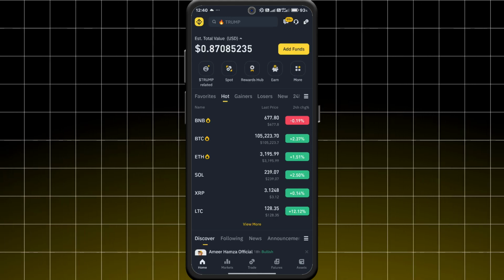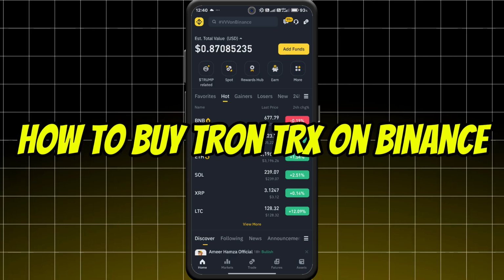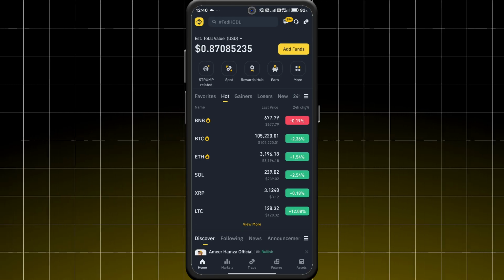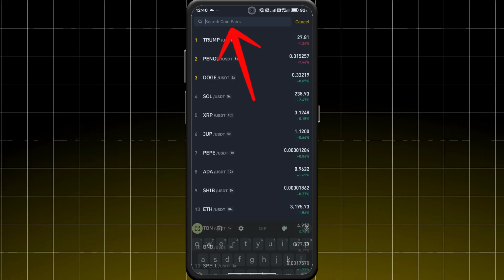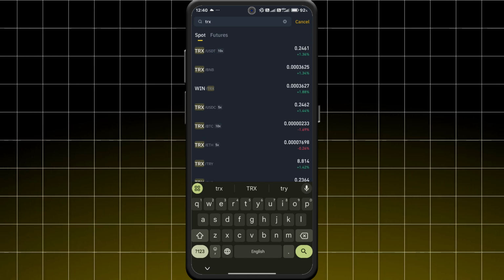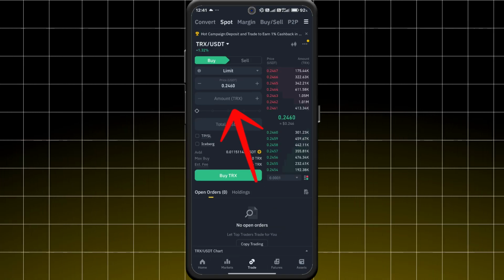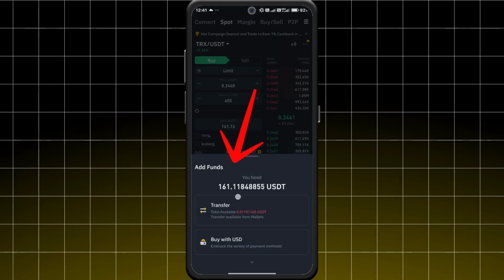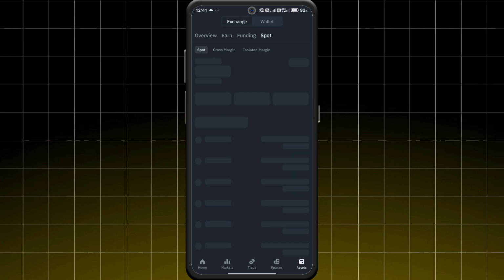How To Buy Tron TRX on Binance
Looking to buy Tron (TRX) on Binance? In this beginner-friendly tutorial, I'll walk you through the entire process step by step! Whether you're new to crypto or just need guidance, this video will help you purchase TRX safely and easily.

🔹 What You’ll Learn:
✅ How to create and verify your Binance account
✅ How to deposit funds (crypto or fiat)
✅ How to find and trade TRX on Binance
✅ How to store and secure your TRX